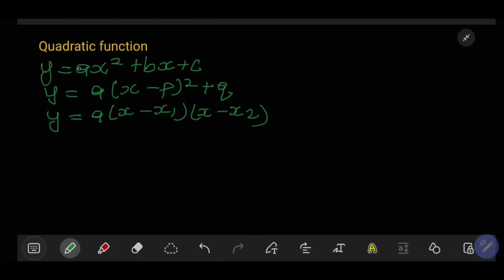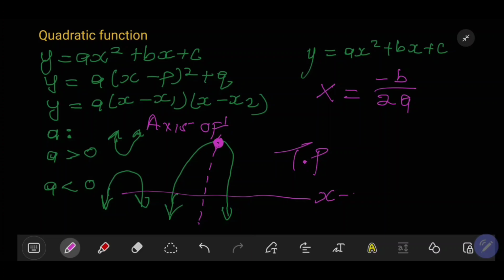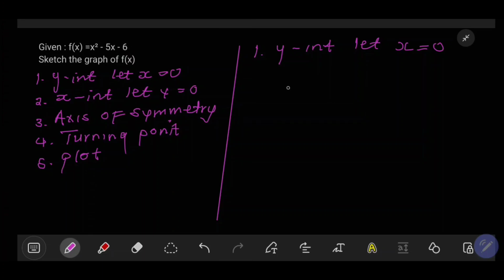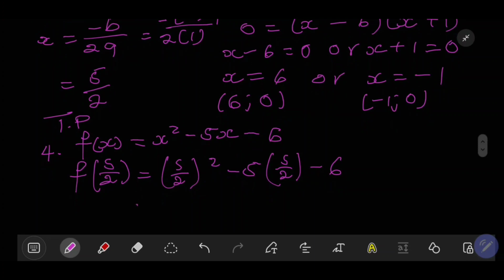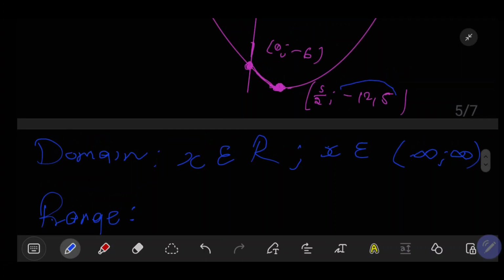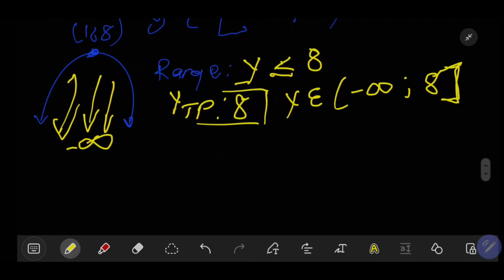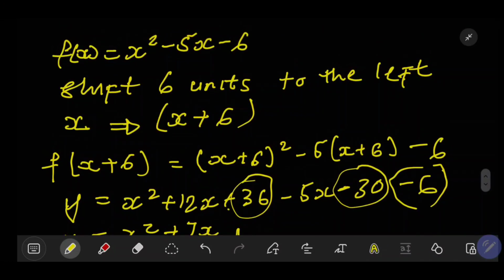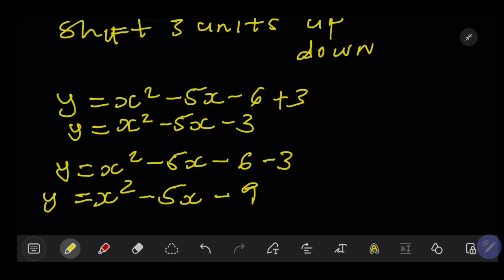Grade 12 | Functions | Quadratic function lesson 3a | y=ax²+bx+c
In this lesson we focus on y=ax²+bx+c. Understanding the equation and the symbols involved in it.